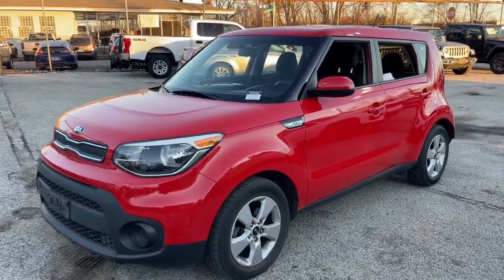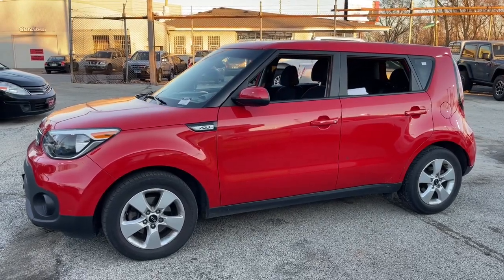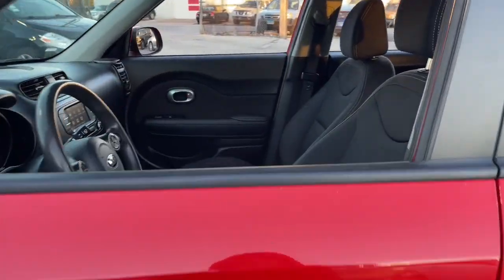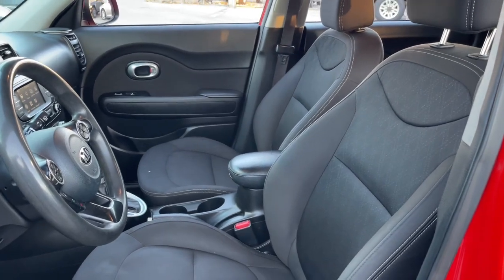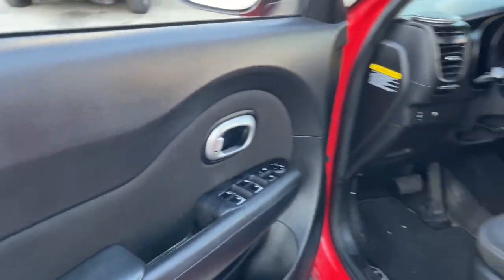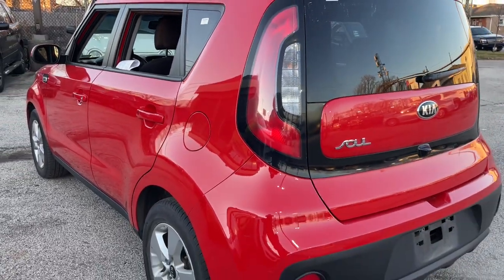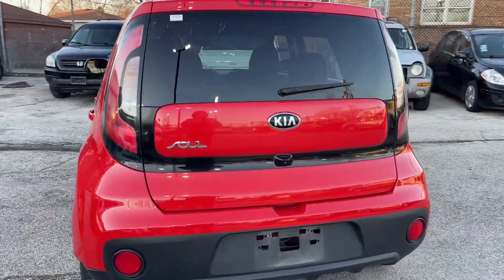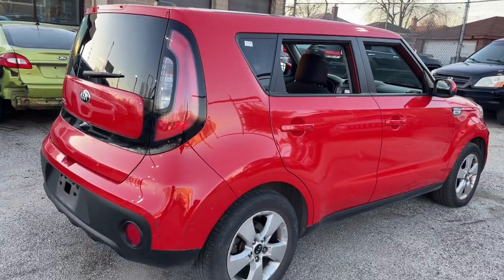2019 Kia Soul Matteson, Lansing, Oak Lawn, Northwest Indiana, Chicago, IL P21570A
Inferno Red Used 2019 Kia Soul Base available in Matteson, Illinois at South Chicago Dodge. Servicing the Lansing, Oak Lawn, Northwest Indiana, Chicago, IL area.

CARFAX One-Owner. Recent Arrival! 26/31 City/Highway MPG Inferno Red 2019 Kia Soul FWD 6-Speed Automatic with Sportmatic I4brbr$$$ Priced To Sell Fast!! $$$ Many Cars under $10k and under $5K!! HUGE INVENTORY REDUCTION SALE GOING ON NOW!! NO CREDIT LOW CREDIT NO PROBLEM . WE HAVE THE TEAM TO HELP YOU GET INTO A GREAT DEPENDABLE RIDE. With some options like 16 Alloy Wheels 4-Wheel Disc Brakes 6 Speakers 6-Way Adjustable Drivers Seat ABS brakes Air Conditioning Alloy wheels AM/FM radio: SiriusXM Brake assist Bumpers: body-color Carpeted Floor Mat Cloth Seat Trim Driver door bin Driver vanity mirror Dual front impact airbags Dual front side impact airbags Electronic Stability Control Exterior Parking Camera Rear Front anti-roll bar Front Bucket Seats Front Center Armrest Front reading lights Front wheel independent suspension Fully automatic headlights Illuminated entry Low tire pressure warning Occupant sensing airbag Outside temperature display Overhead airbag Overhead console Panic alarm Passenger door bin Passenger vanity mirror Power door mirrors Power steering Power windows Radio: AM/FM/MP3 Audio System Rear window defroster Rear window wiper Remote keyless entry Speed control Speed-sensing steering Split folding rear seat Steering wheel mounted audio controls Tachometer Telescoping steering wheel Tilt steering wheel Traction control Trip computer Variably intermittent wipers and Wheel Locks.brbrbrAwards:br  * 2019 KBB.com 5-Year Cost to Own Awards   * 2019 KBB.com 10 Coolest New Cars Under $20000brbrWelcome to the South Chicago CDJR Whether you are looking for a new or used Chrysler Dodge Jeep or Ram car truck or SUV you will find it here. We have helped many customers in or near Blue Island Burbank Calumet City Chicago Cicero Evergreen Park Harvey La Grange Maple Park Matteson Oak Lawn Oak Park Orland Park Palos Heights Palos Hills and Tinley Park find the Chrysler Dodge Jeep or Ram of their dreams! We know that prospective customers are extremely well educated when researching their next vehicle. South Chicago CDJR has made it easy to get all the available vehicle information so you can spend less time researching and more time enjoying your purchase.